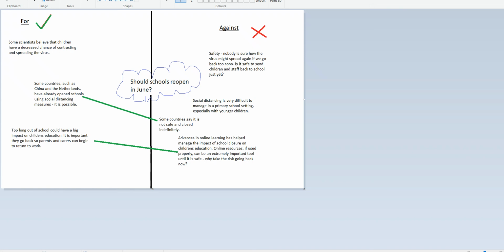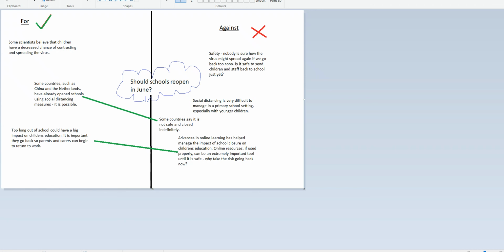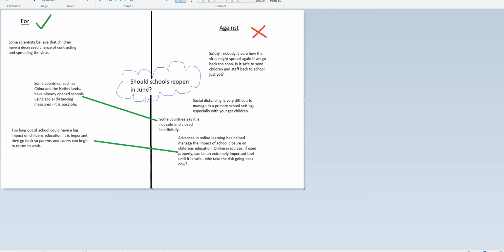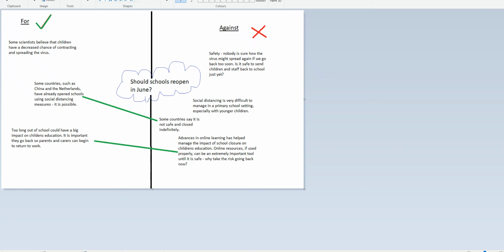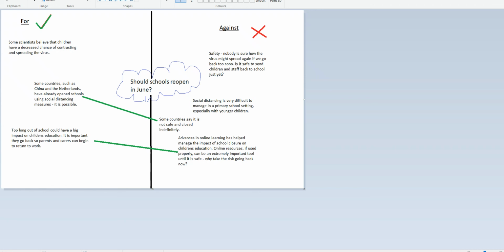12.5.2020 Writing Task